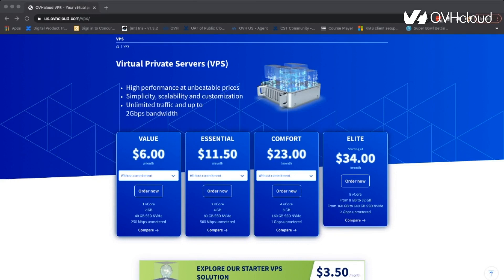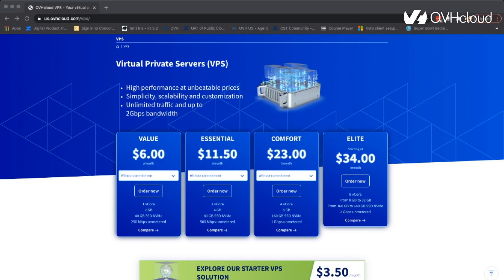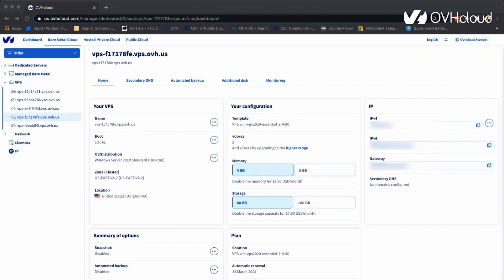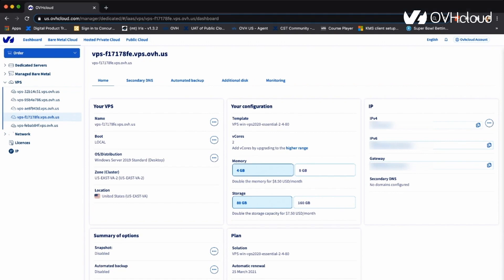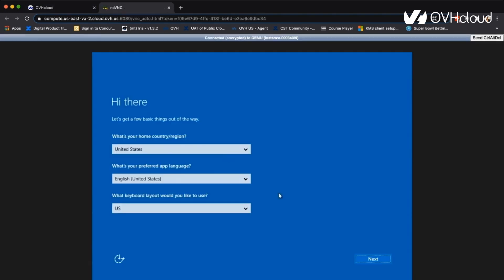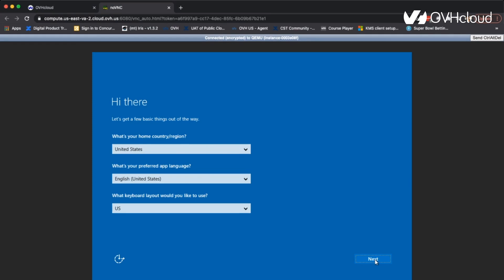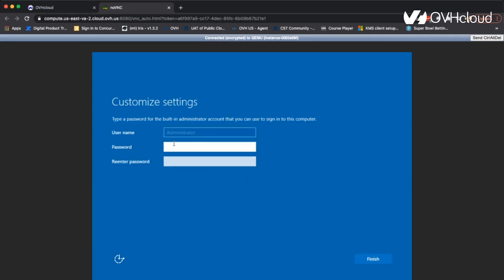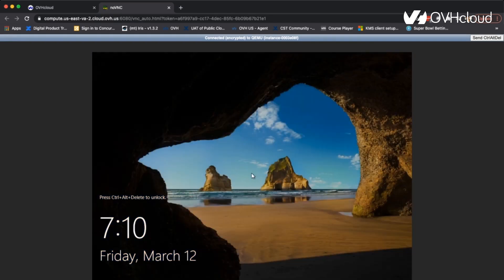Setting up a Windows VPS in the KVM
In this tutorial, OVHcloud teaches you how to finish setting up your Windows VPS when it has been delivered.